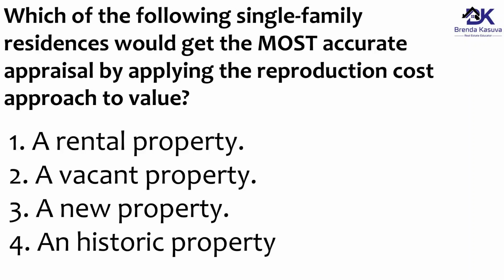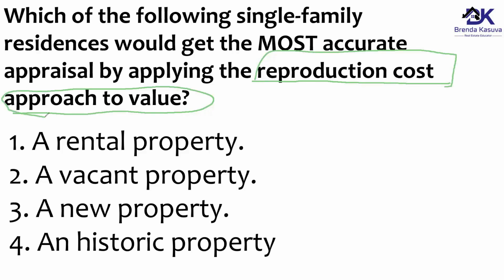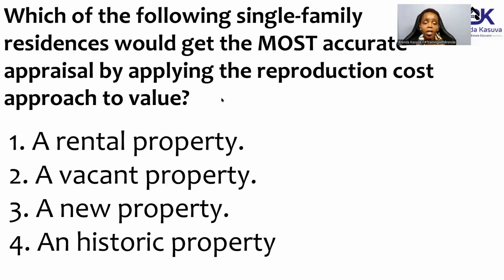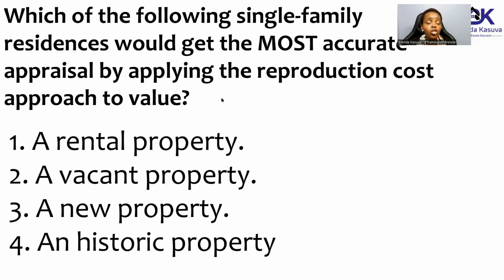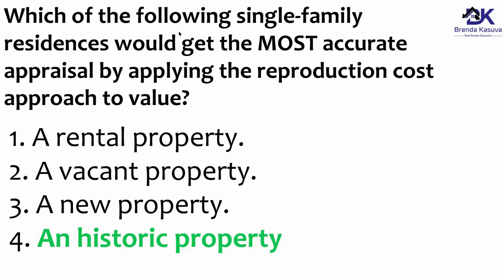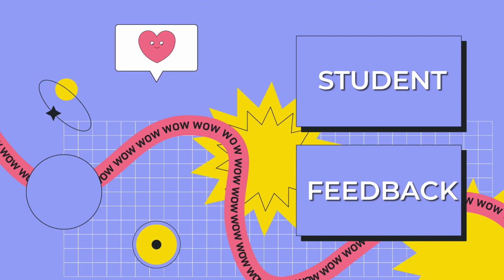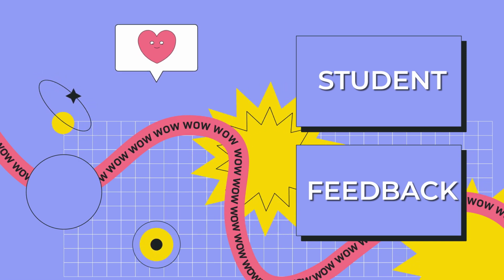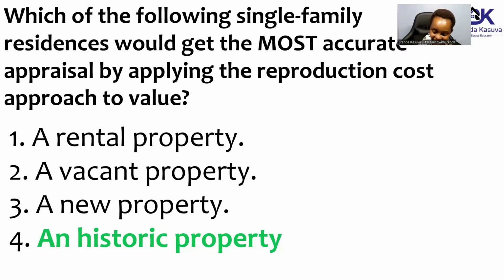Pass the Real Estate exam | Real Estate Exam Question | Appraisal | Valuation by Brenda Kasuva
Which of the following single-family residences would get the MOST accurate appraisal by applying the reproduction cost approach to value?

1. A rental property
2. A vacant property
3. A new property
3. An historic property

*ADDITIONAL RESOURCES:*

💻*WEEKLY REVIEW QUESTIONS* Want to be prepared with weekly questions to keep your knowledge fresh?

📝*PSI EXAM BREAKDOWN* You need to know the topics and content to review as you prepare to take the PSI Real Estate exam.

📑*TUTOR SESSIONS* Schedule a 90-minute session to review specific topics. All done via ZOOM. Here is our availability

[00:13] The Question: Which Property Fits the Reproduction Cost Approach?
The presenter introduces a tricky appraisal question: which type of single-family residence would receive the most accurate valuation using the reproduction cost method?
[01:07] The Three Major Approaches to Real Estate Appraisal
A quick refresher on the three primary valuation methods: the Sales Comparison Approach (most common for standard homes), the Income Approach (for rental/investment properties), and the Cost Approach (rebuilding from scratch).
[02:10] Replacement Cost vs. Reproduction Cost
A critical distinction for the exam. The presenter uses a simple pen analogy to explain the difference:
Replacement Cost: Building a structure with the same utility using modern, standard materials (e.g., replacing one pen with a different colored pen that still writes).
Reproduction Cost: Constructing an exact duplicate or twin replica of the original structure using identical materials and construction standards.
[03:16] The Correct Answer: Historic Property
The presenter reveals why a historic property is the correct answer. Historic preservation rules often require exact matching of historical building materials, layouts, and craftsmanship, making reproduction cost the most accurate tool.
[03:36] Eliminating the Wrong Answers
Why the other options fail the test: a rental property relies on the income approach, and standard vacant or newly constructed properties are better suited for the simpler replacement cost method.
[04:18] Student Feedback & Strategy Takeaway
A student shares her intuitive process of elimination ("you wouldn't reproduce a new house because it's already brand new"), providing a great memory shortcut for test-takers.